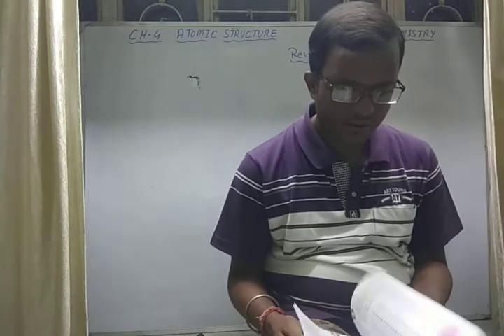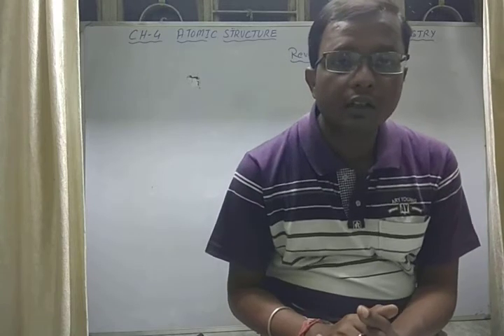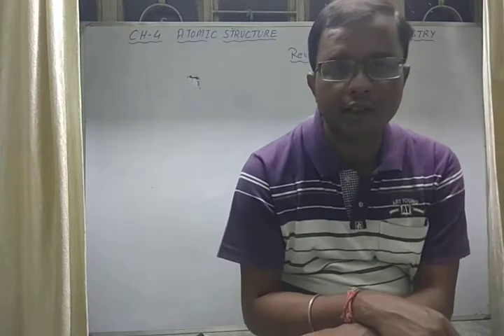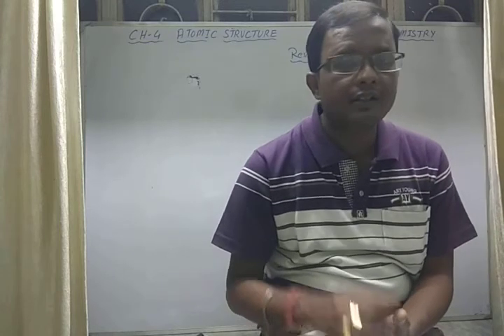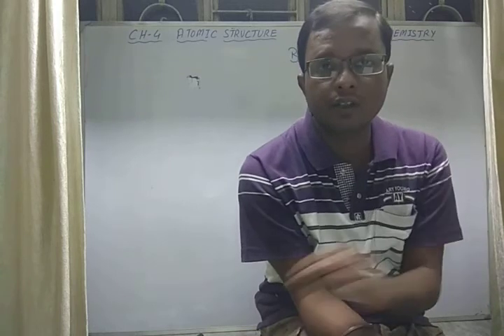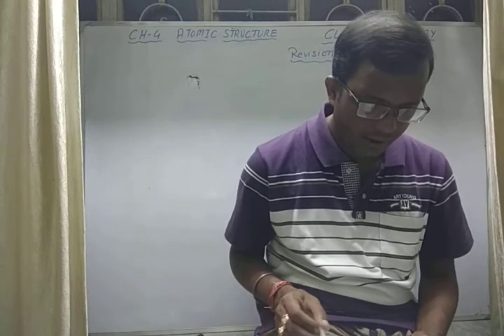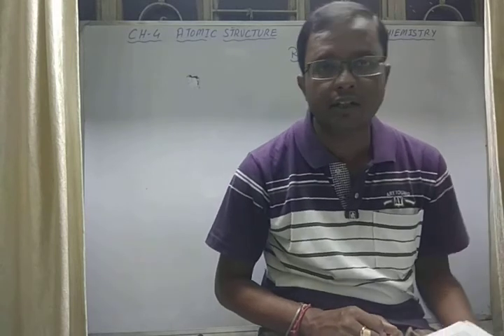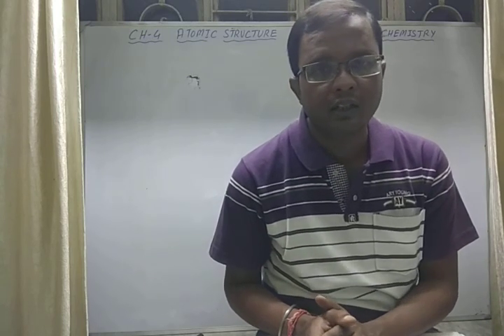14 September 2021 CHEMISTRY CLASS-4 REVISION